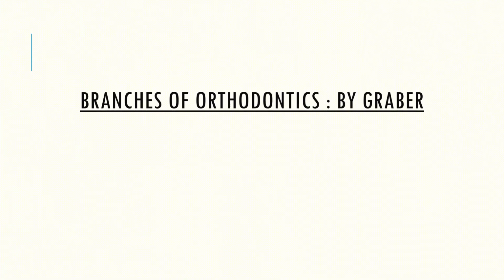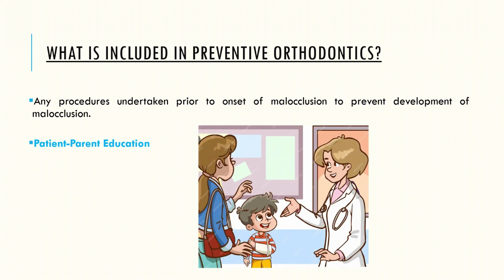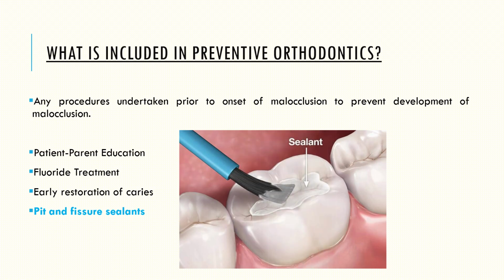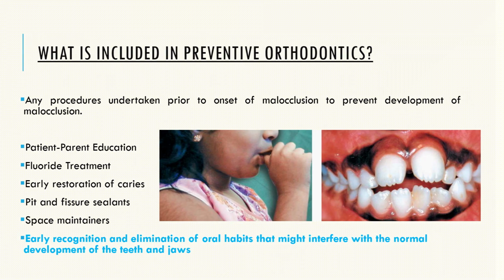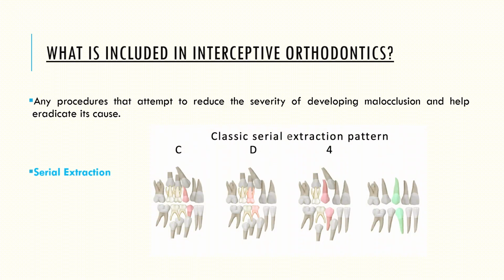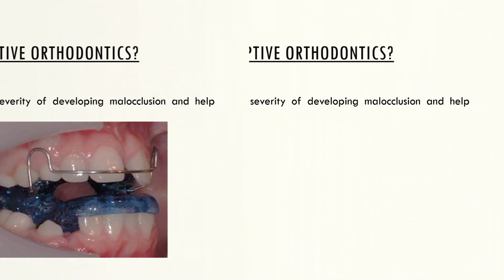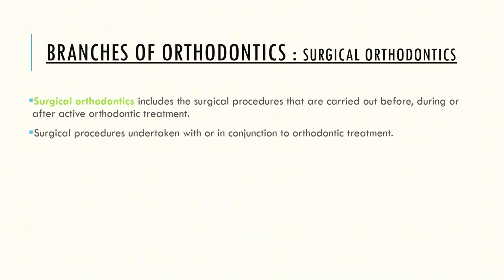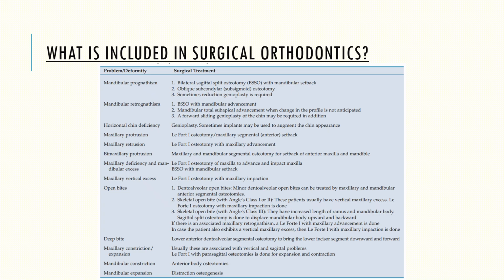LECTURE 2 Branches of Orthodontics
Branches of Orthodontics